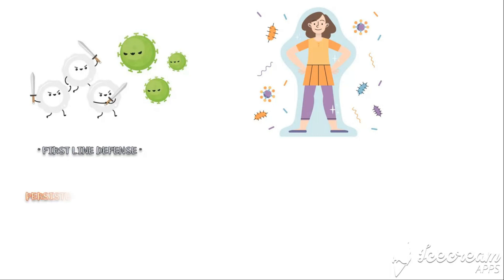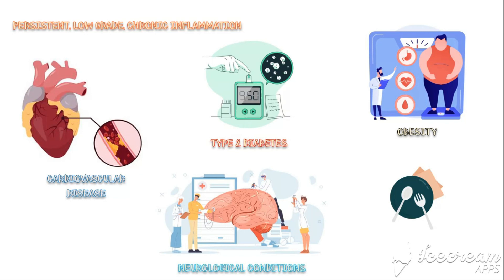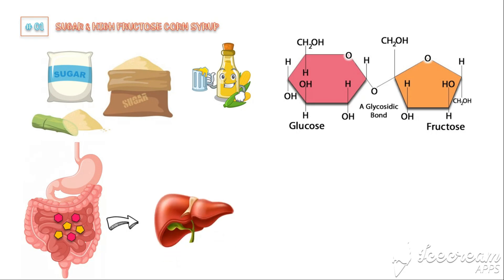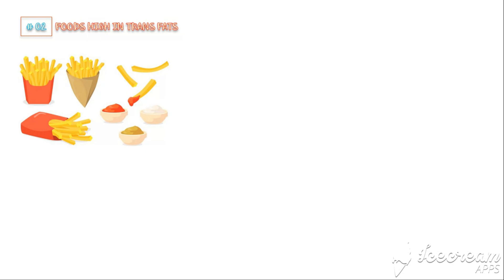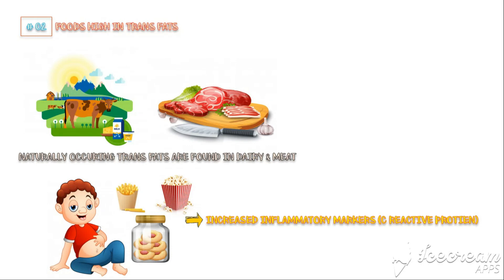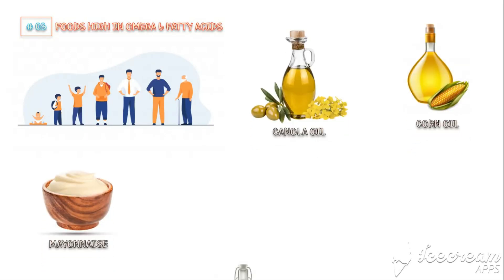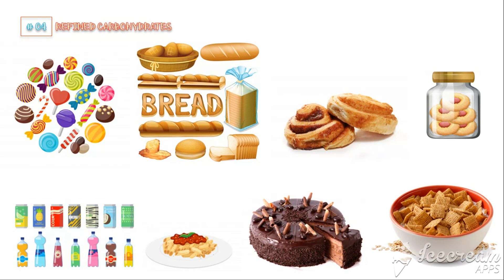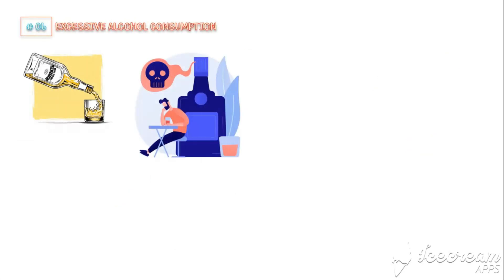Foods That Cause Inflammation [Inflammatory Foods That Can Cause Heart Disease, Obesity & Diabetes]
Inflammation is actually a protective mechanism elicited by our immune system, that fights off any kind of a foreign agent that tries to invade our body. This agent could be a bacterium, virus, or even a dust particle. For this reason, inflammation is called the first line defense in our body. On the other hand, persistent, chronic inflammation can lead to tissue damage, which will eventually result in a variety of disease conditions. Persistent, low grade, chronic inflammation is the key factor behind the pathogenesis of cardiovascular disease. And it is also associated with the risk of developing type 2 diabetes. Obesity and insulin resistance; As well as certain neurological conditions like dementia, and depression. Interestingly, certain foods can trigger inappropriate inflammatory responses in our body. Frequent uptake of these foods can lead to persistent, chronic inflammation, and associated disease conditions. So, in this video we are going to look at 6 types of foods that can trigger inflammation in our body.

1. Sugar & High fructose corn syrup
2. Foods high in trans fats
3. Foods high in omega 6 fatty acids
4. Refined Carbohydrates
5. Processed meat
6. Alcohol